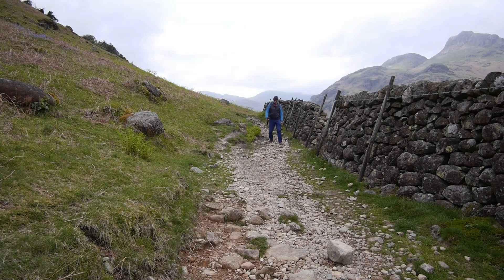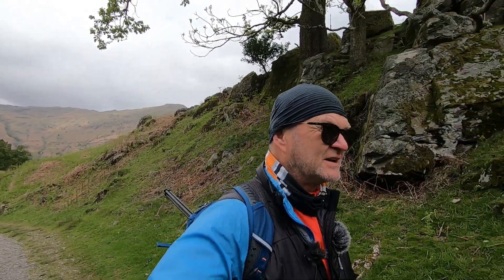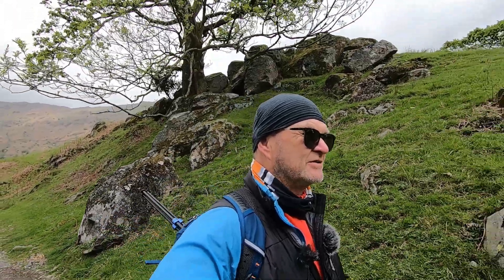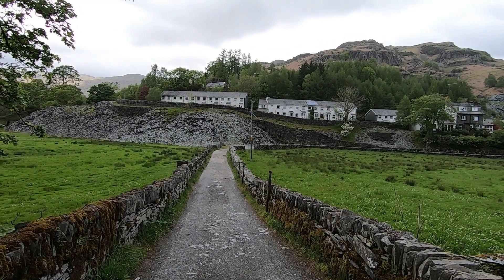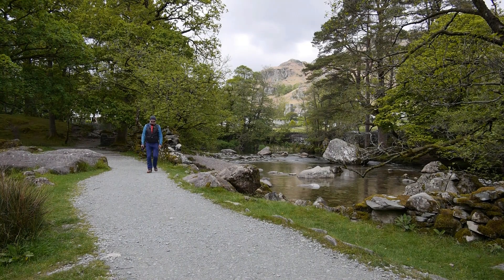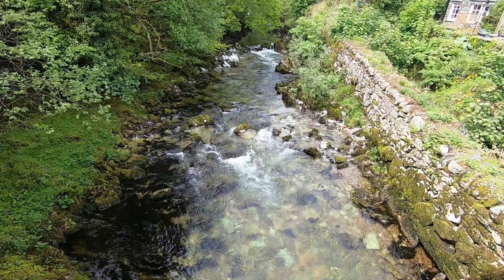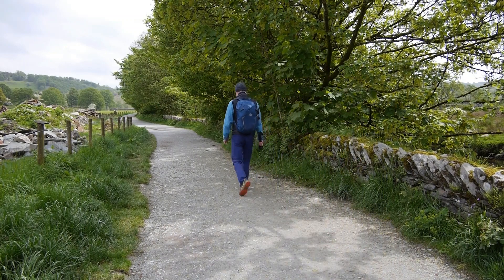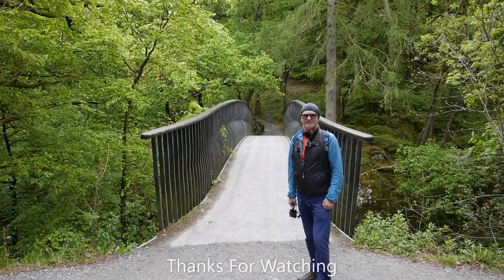The Cumbria Way in the Langdale Valley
A walk along the Cumbria Way from New Dungeon Ghyll to Skelwith Bridge.
Cheers Alistair